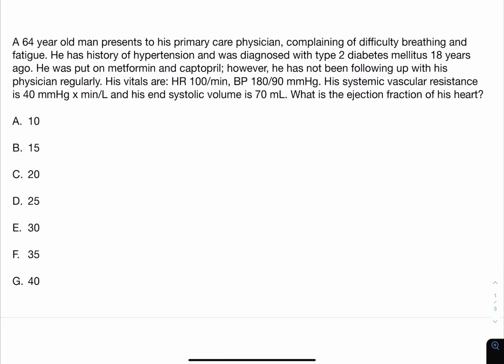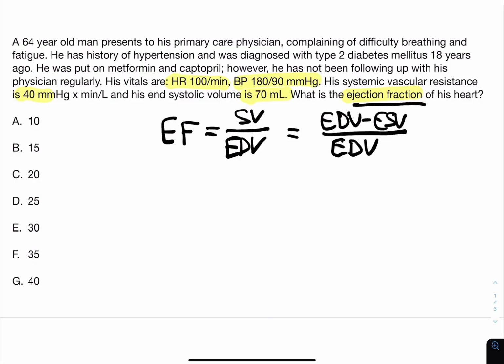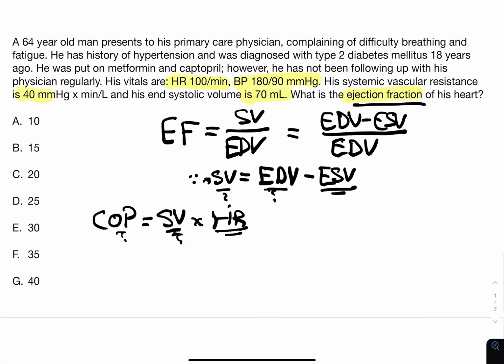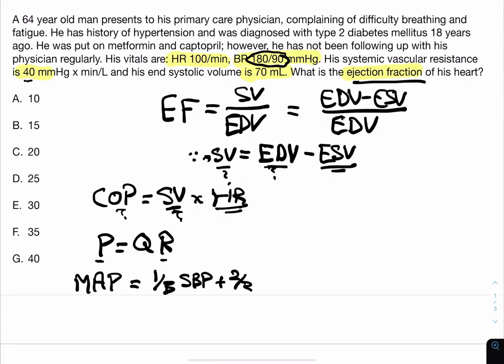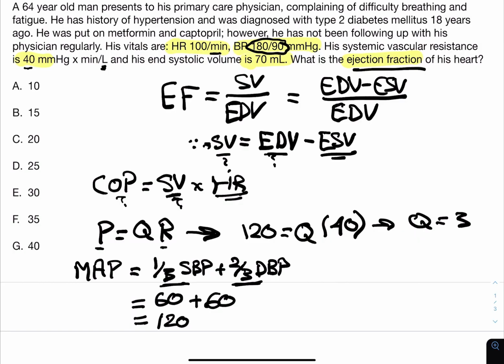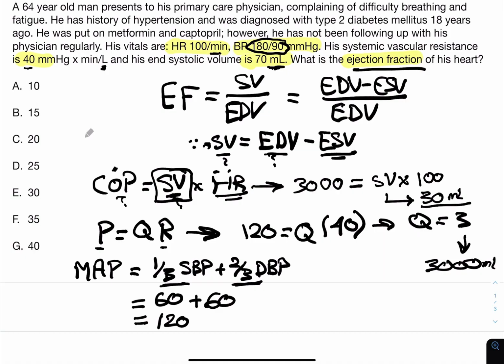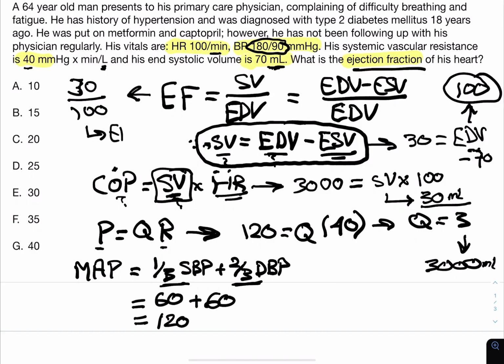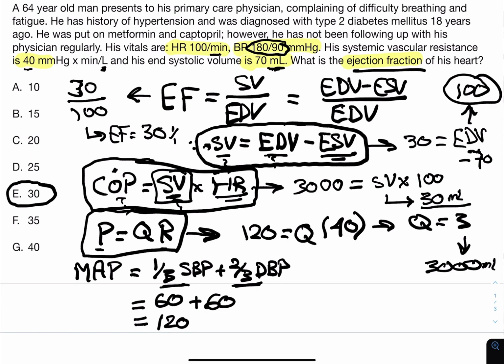USMLE Cardiology Questions #3 RRK Worldwide LLC